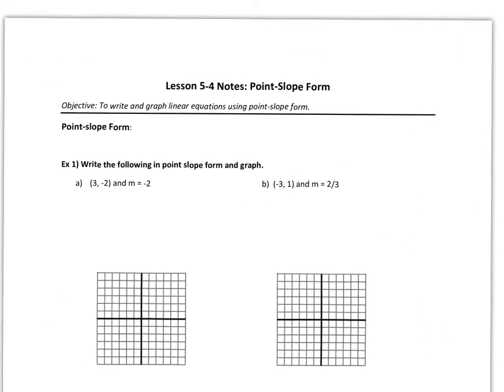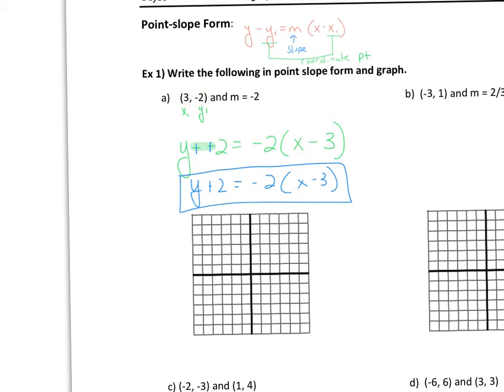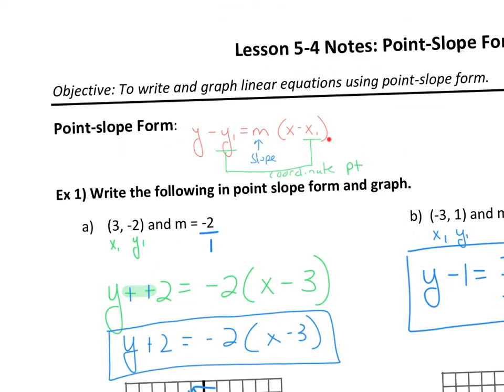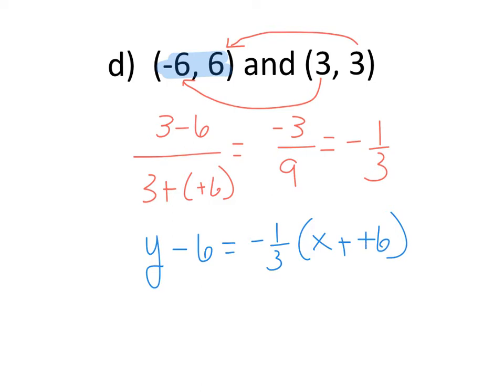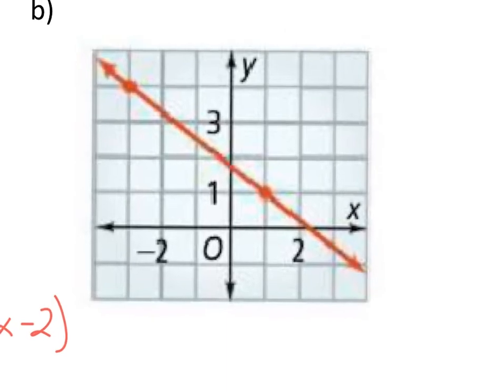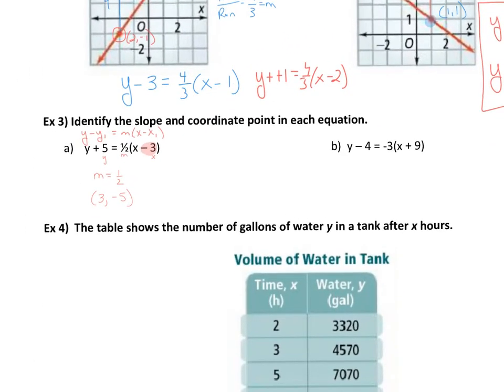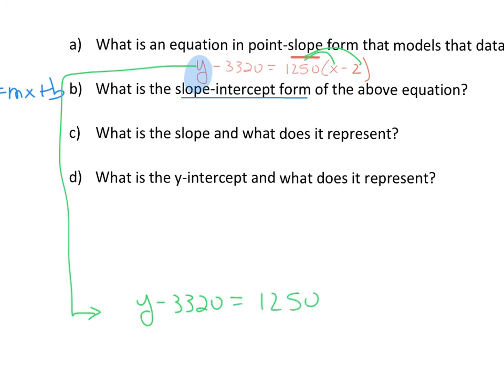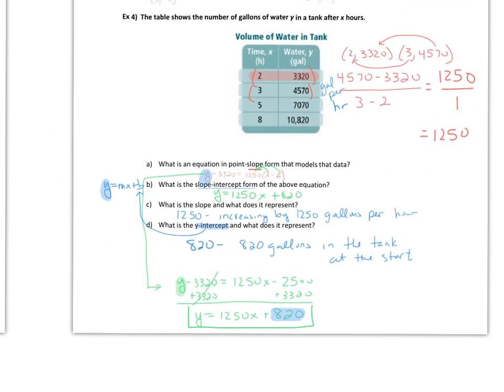Lesson 5-4 Video Notes